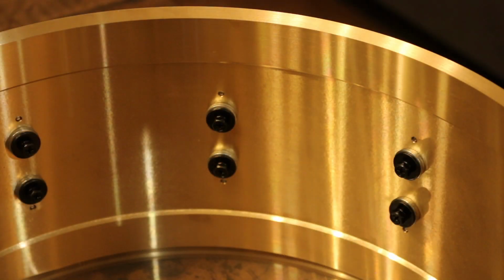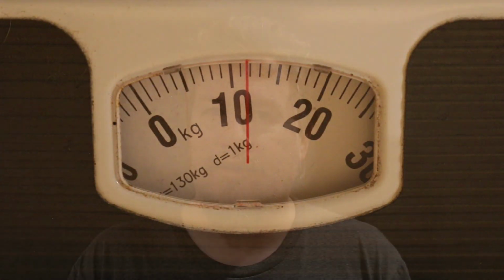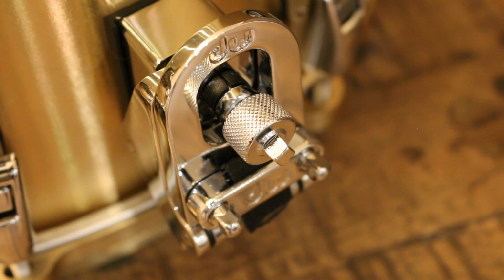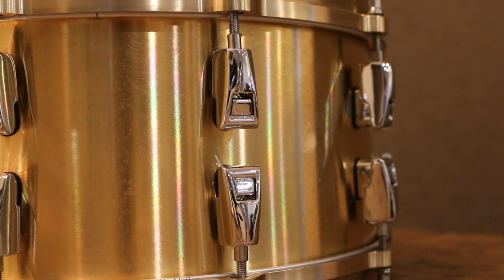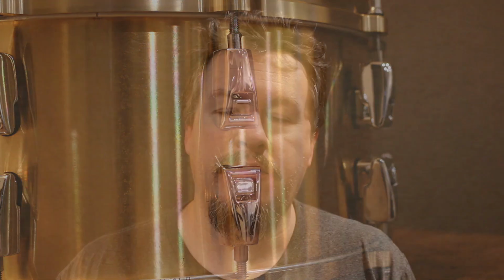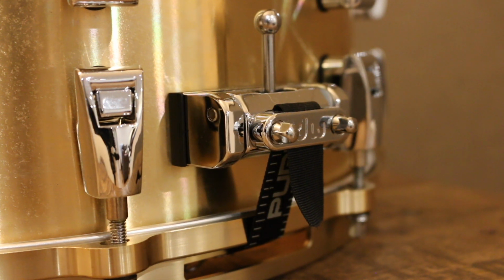Duluth Cast Snare Drum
I finally play the Duluth FrankenCAST snare drum, this 14x6.5 snare drum comes in and an eye watering 12kg and sounds like pure bliss.

Remember to buy a shirt and help keep this channel alive.

DRUMS:
DW 22x18 Design Series Acrylic Bass Drum

HEADS:
Kick: EMAD Clear
Snare: Coated G1

STICKS:
PROMARK Todd Sucherman Signature Model

AUDIX MICS:
Kick: D6 "feel the boom"
Snare Top: i5
Snare Bottom: ADX51
Overheads: ADX51

CONSOLE:
Presonus 32SX